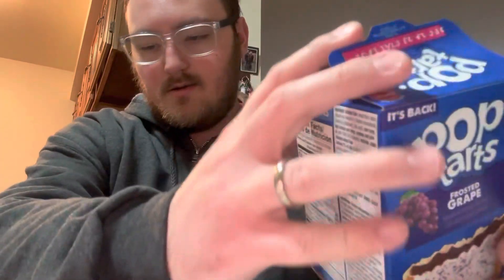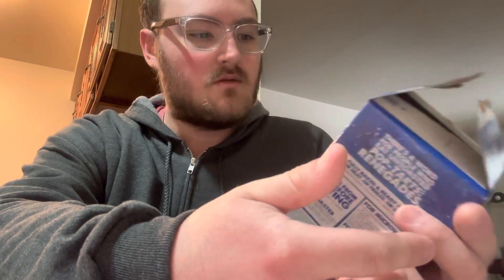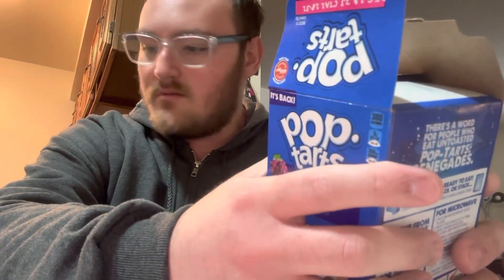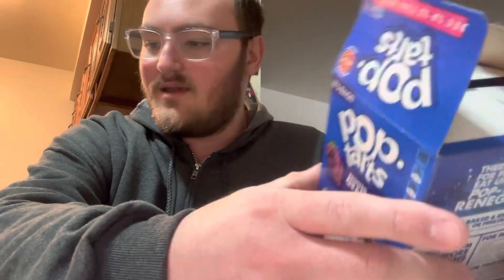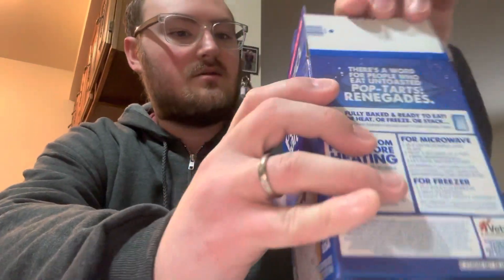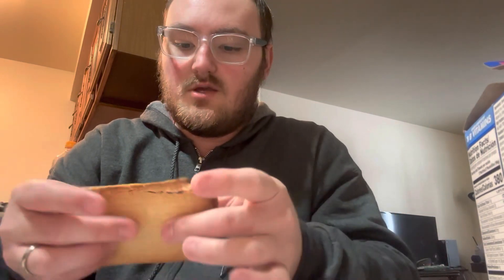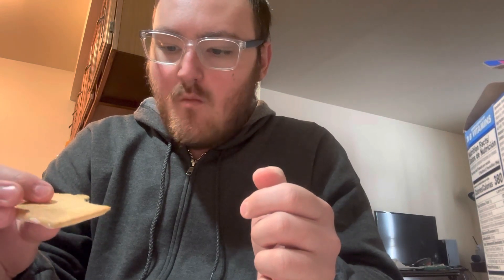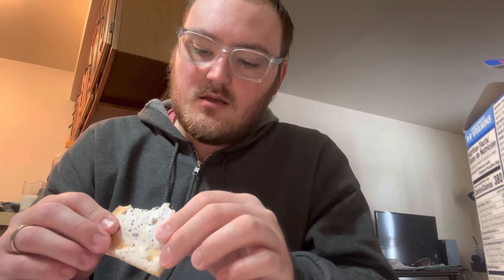Trying Frosted Grape Flavor Pop Tarts